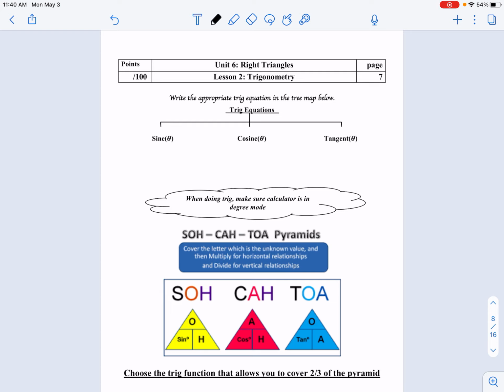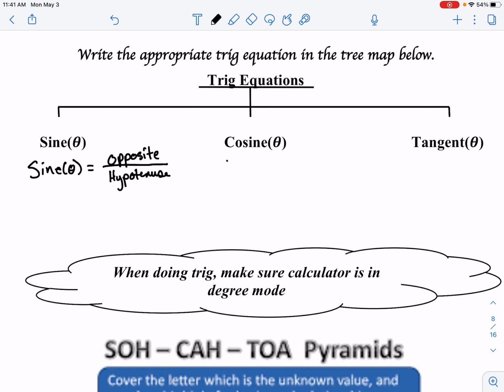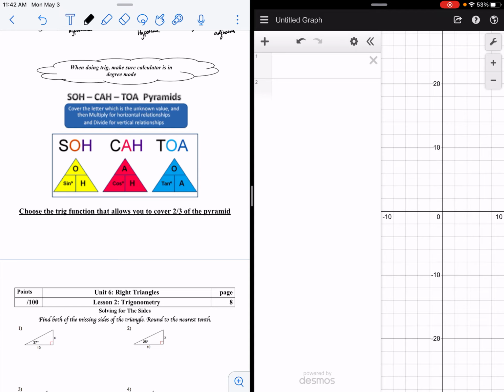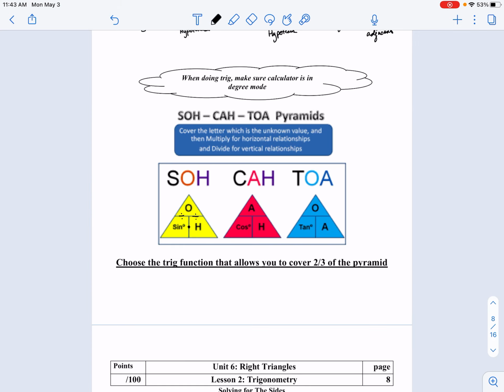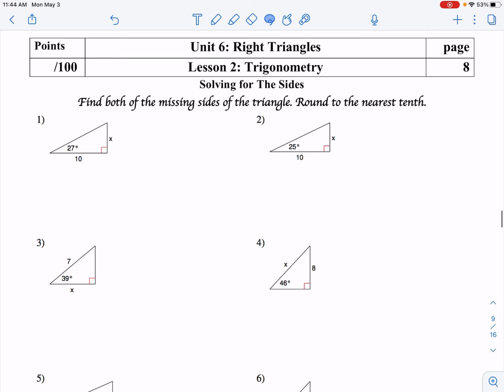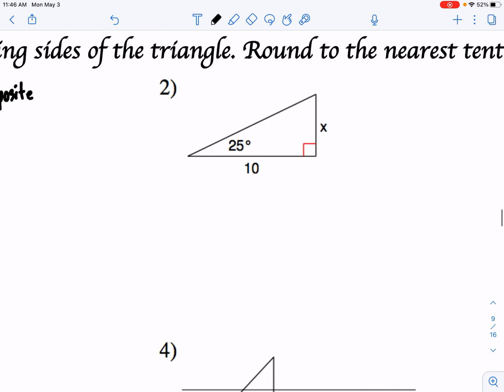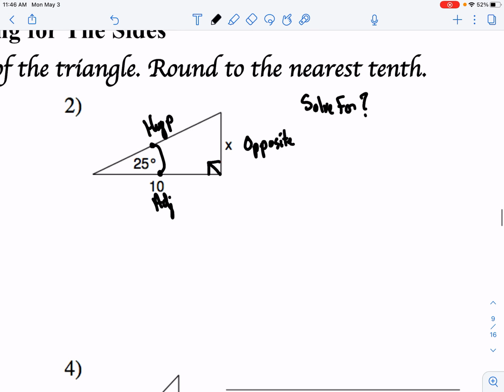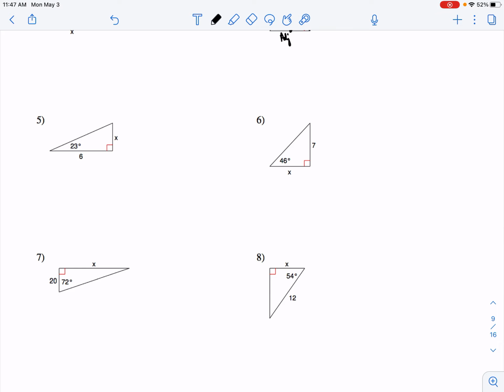Math 2 | Right Triangles | Trigonometry | Labeling Right Triangles Examples